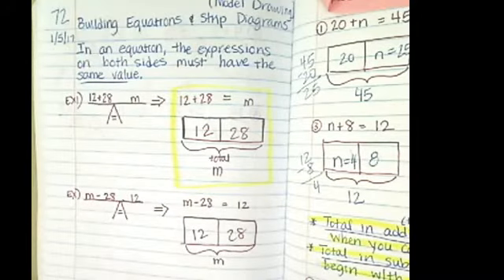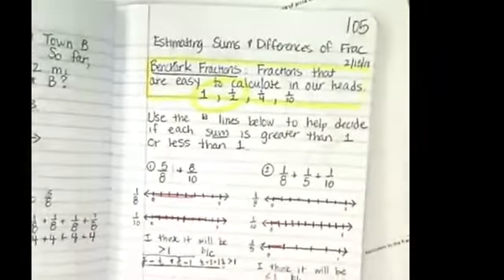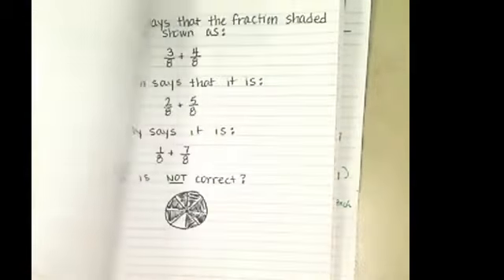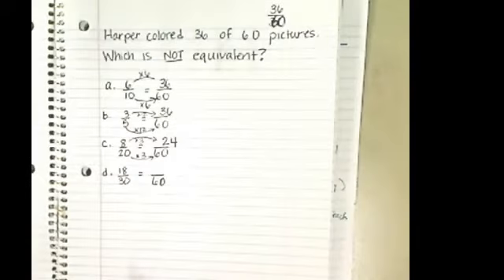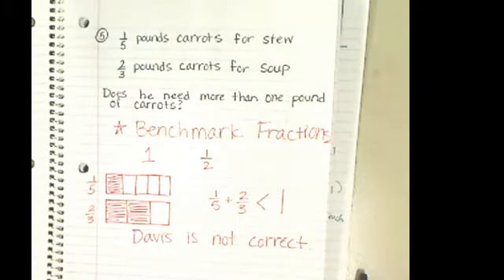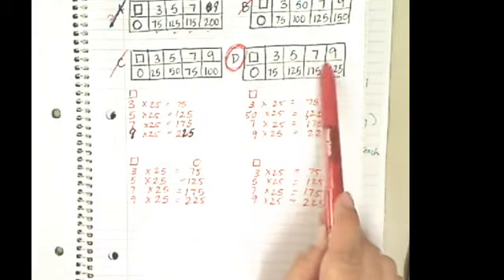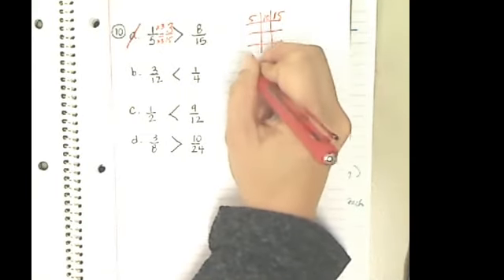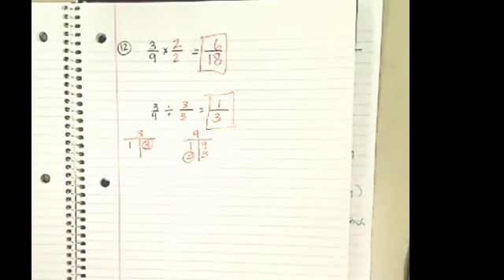Unit 6 and 7 Test Review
Test Review over Fractions and Equations